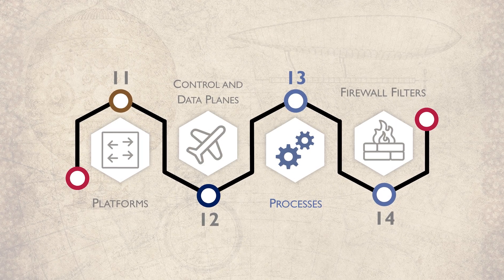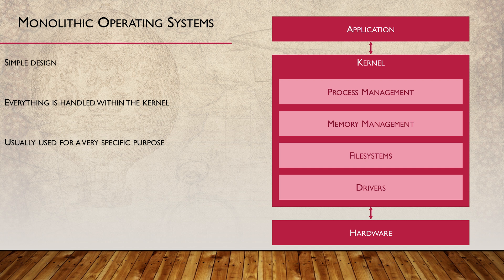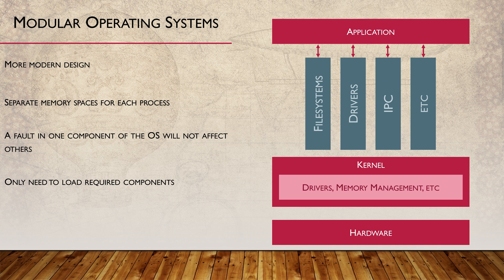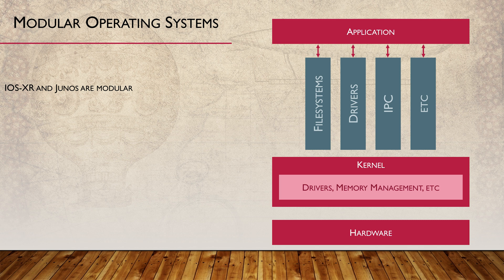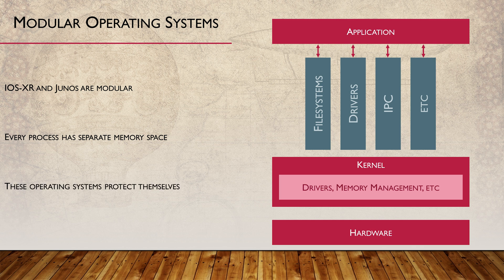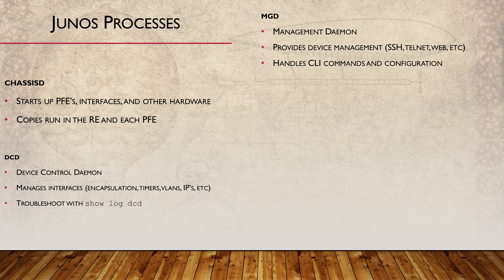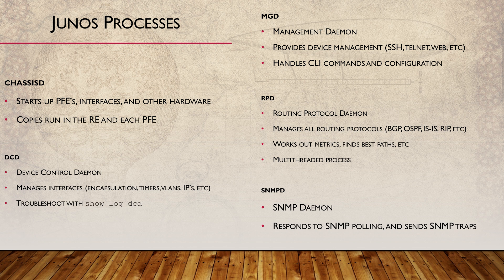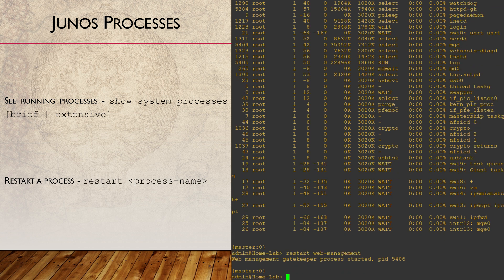Junos Architecture - Processes | Introduction to Juniper and JNCIA Part 13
Junos and IOS take very different approaches to operating system design. The two main approaches are monolithic and modular.
Monolithic is a simple but old design strategy. Basically, everything is handled in the kernel. This comes with downsides. For example, a fault in one component can take down an entire system.
A modular operating system separates parts, meaning that different components, including drivers, are independant.

The chassisd process brings line cards and other components online.
Dcd controls devices and interfaces.
Mgd is used for handling incoming management traffic
Rpd manages all routing protocols
Snmpd manages SNMP requests, responses, and traps.

Overview of this video:

0:00 Introduction

0:14 Monolithic and Modular Operating Systems

2:26 Common Processes